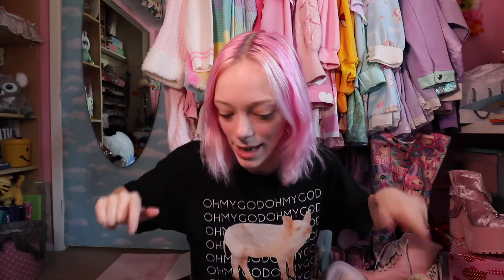Get ready with me and life chit chats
♡ Psssst open me ♡

Hey guys! Today's video is a little more relaxed and chill as sometimes I feel like we need those kinds of videos. Anyways in the video we're gonna be chatting about some updates to the channel and some fun videos I have planned which include THE ROOM TOUR THIS FRIDAY! YAYYYYY So with all that said I hope you all are having a lovely day and remember to stay sparkly!

♡Social Media♡

FAQ:

Editing SW - IMovie
Country - Canada